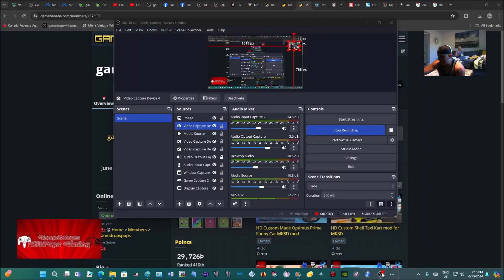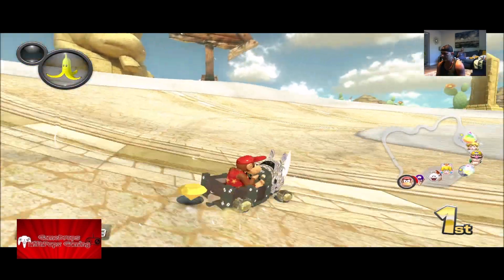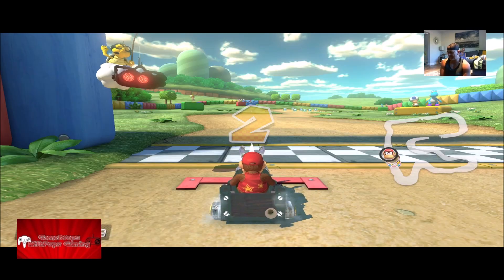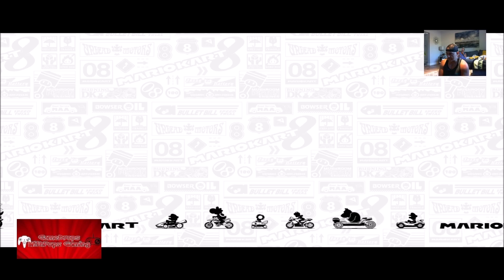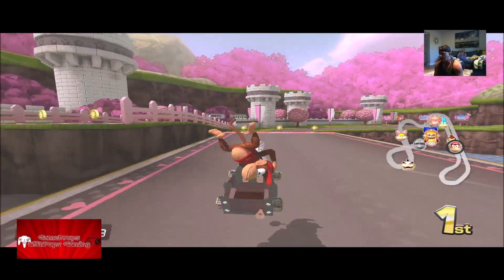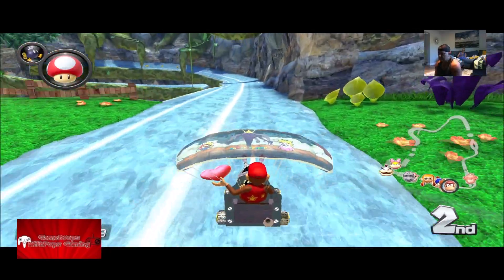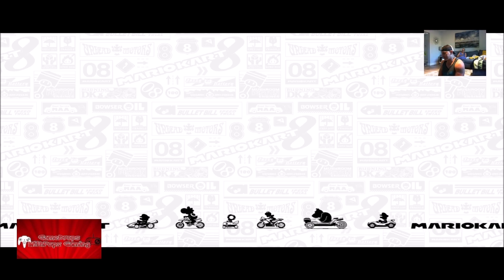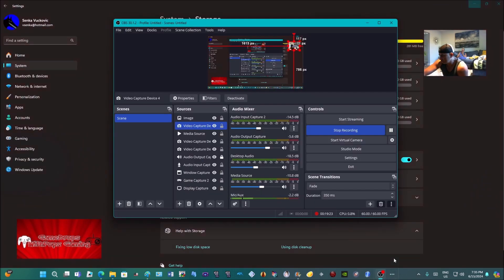HD Custom Made Ultra Real Rambi Kart From MK DS & MKT Nintendo Switch Yuzu Banana Cup 200cc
Hey what's up? I am back with another super funtastic Mario Kart creation , I finished the HD Custom Made Ultra Real Rambi Kart From MK DS & MKT lets ride

I ran the Banana Cup 200cc with Diddy Kong driving the HD Custom Made Ultra Real Rambi Kart From MK DS & MKT

Grab the HD Custom Ultra Rhino Rambi Kart mod for MK8D

Grab the super awesome WiiCT Birdo Circuit v2.0 [FunkyRacer's Port]

Grab The Splatoon Girl with a gamedropspops T Shirt DriverTex mod

Xbox Series X gamedropspop
PSN gamedrops